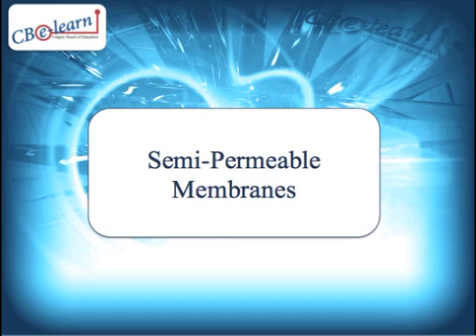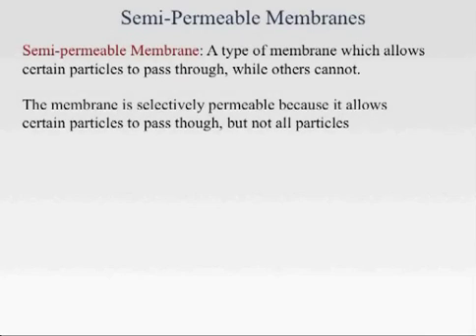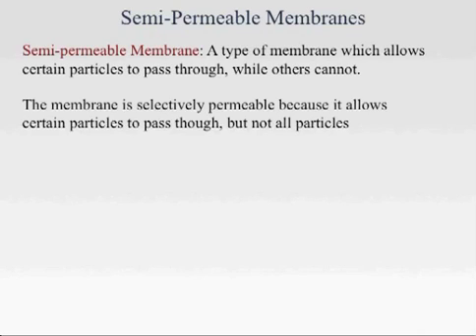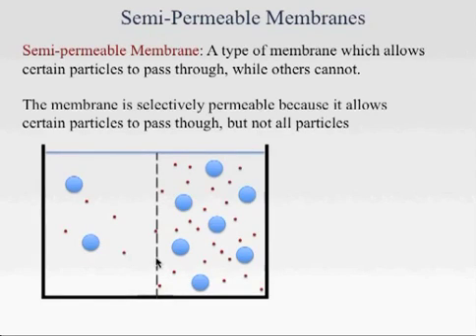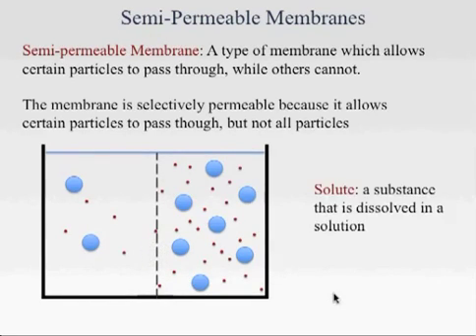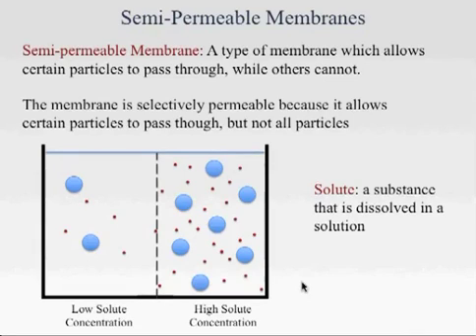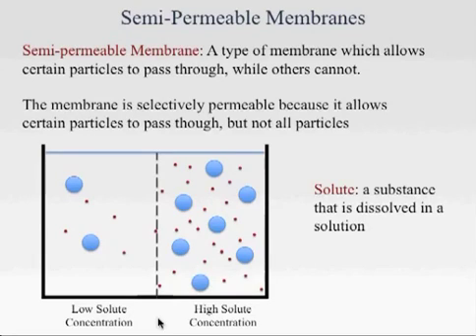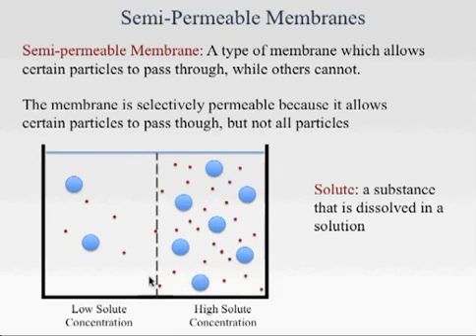Semi Permeable Membranes.mov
This video goes over Semi-Permeable membranes